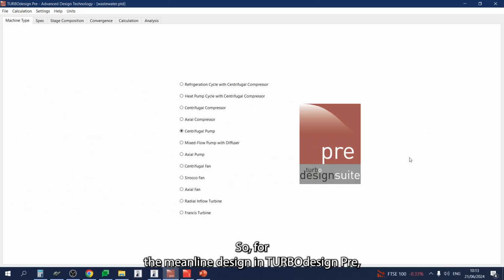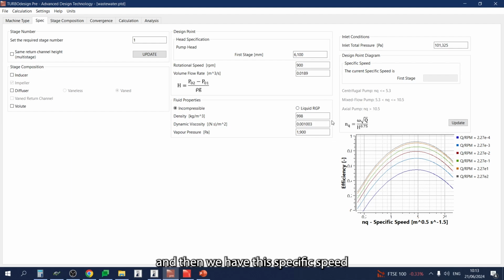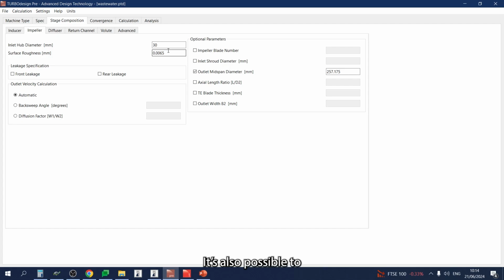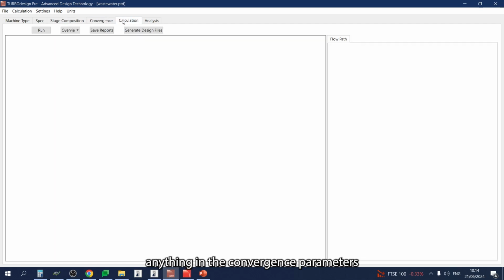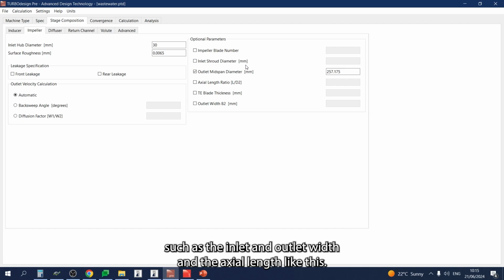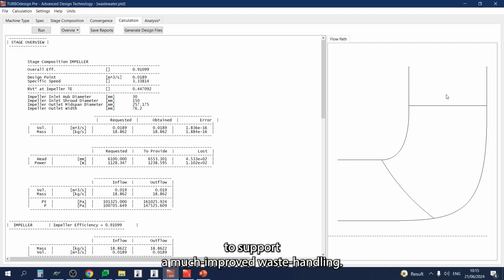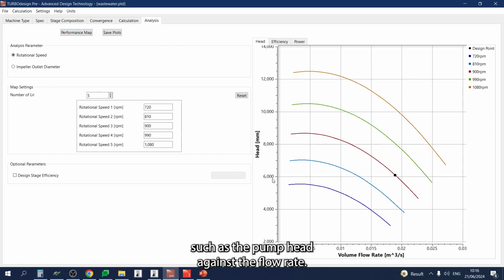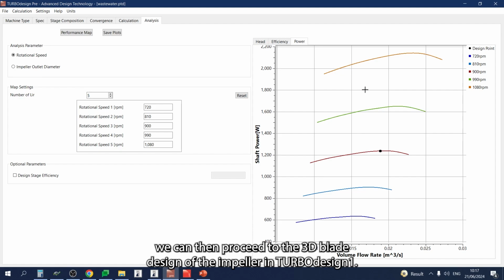Software Demo - Meanline Design of a Wastewater Pump with TURBOdesign Pre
This software demo shows how to design the meridional shape for a wastewater pump consisting of an impeller using our meanline code TURBOdesign Pre.